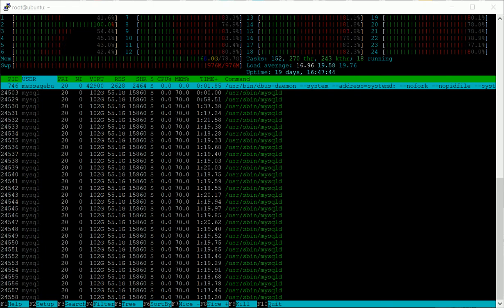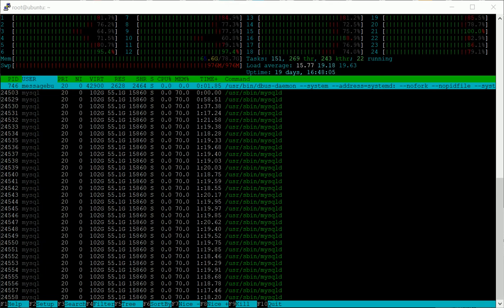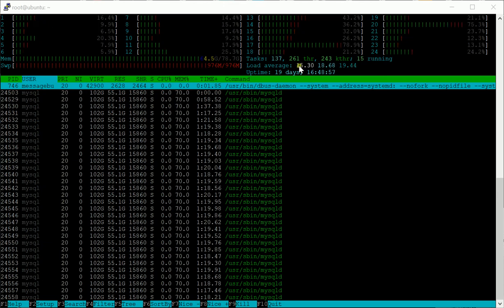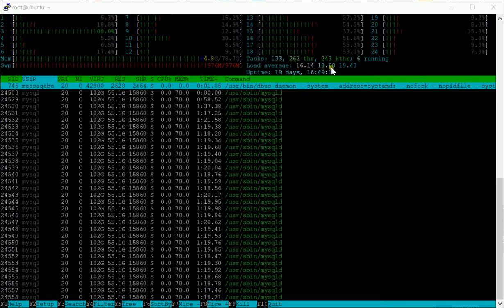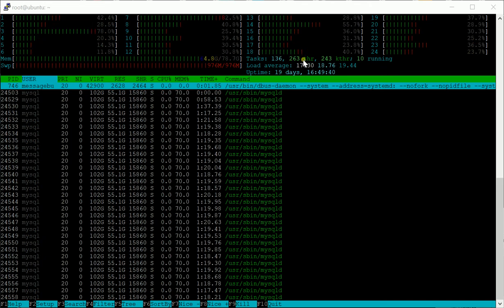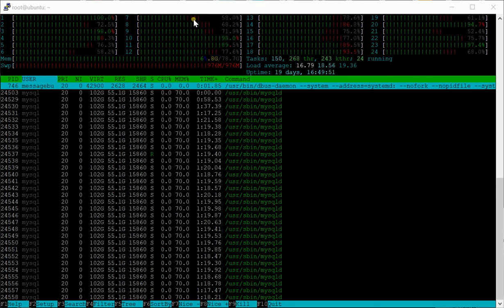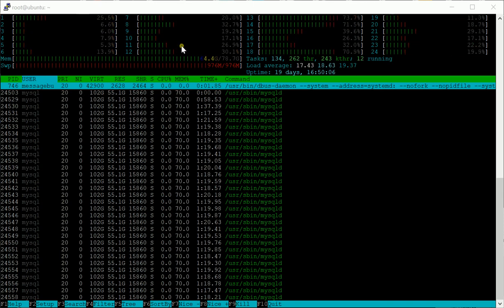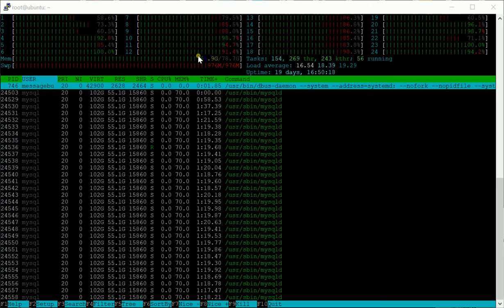64+ Core 128+gb Ram System benifits - Server workloads and more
The benifit of having a 64 core + and 128GB + server systems usage and why would some one would want to have such a system...